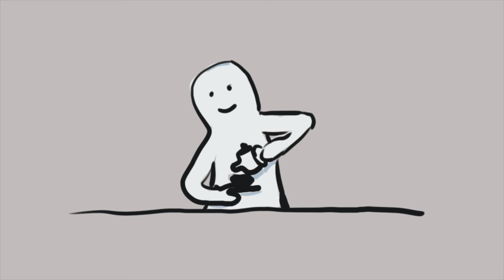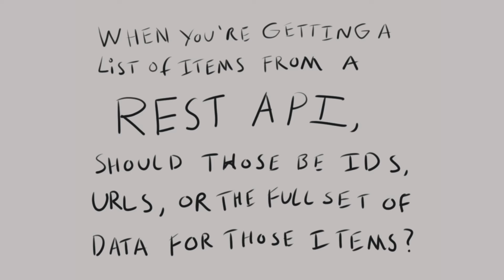How Should You Retrieve Items From A REST API?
Should you pull a list of IDs, URLs or the full data for each item from your API? Here's my take on this question for software developers.